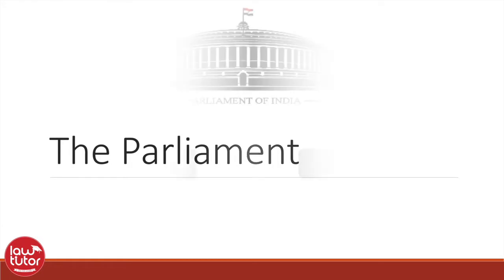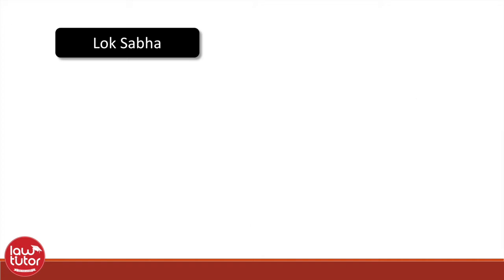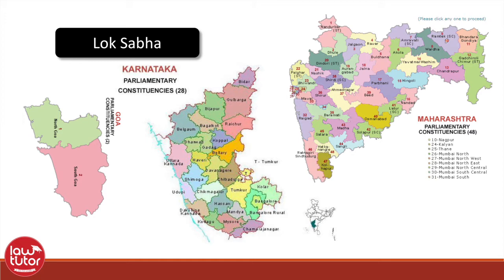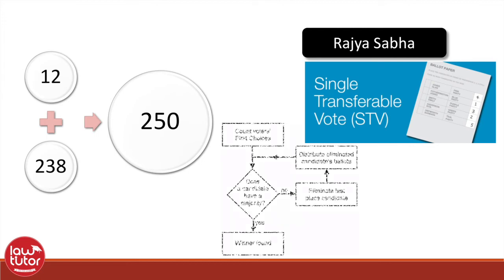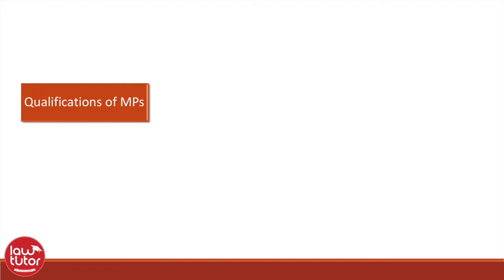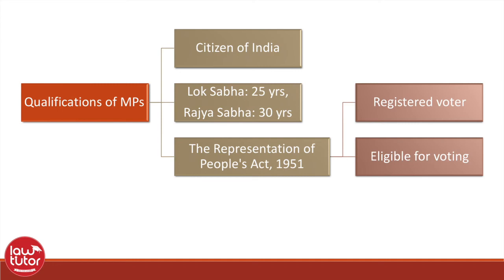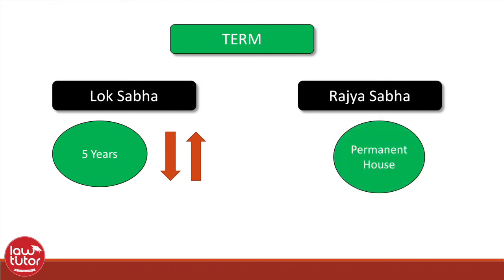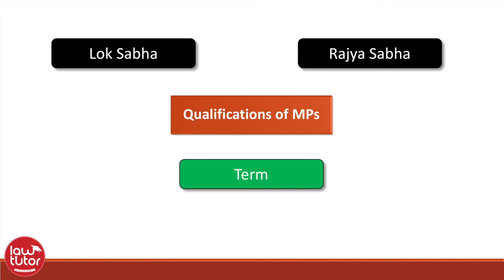The Parliament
The video explains the Houses of the Parliament i.e. Lok Sabha and Rajya Sabha, qualifications of MPs and their term.
(detailed discussion on the website)